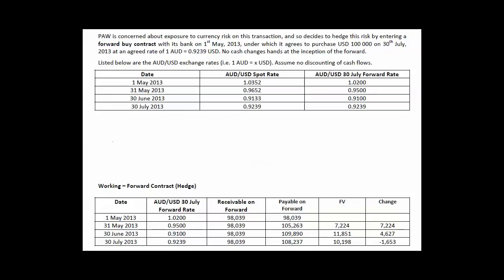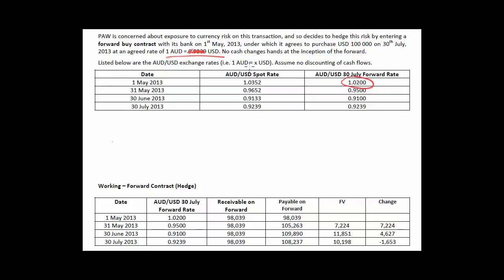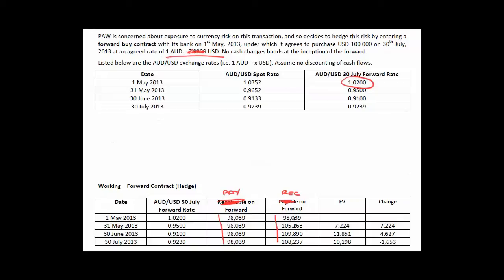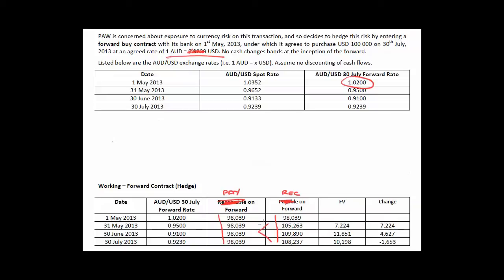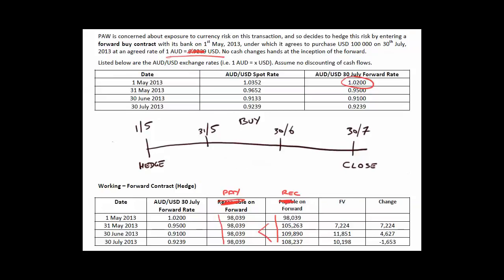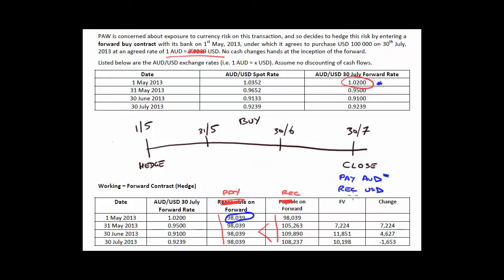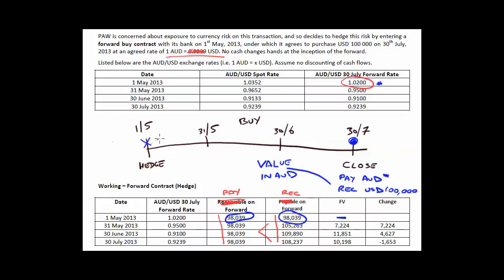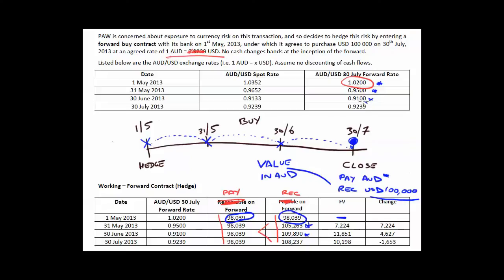Financial Instruments - Lecture Demo Hedging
This short video clarifies how the fair value of the forward contract discussed in the lecture demo was calculated. It also identifies two small typos in the lecture demo pdf.